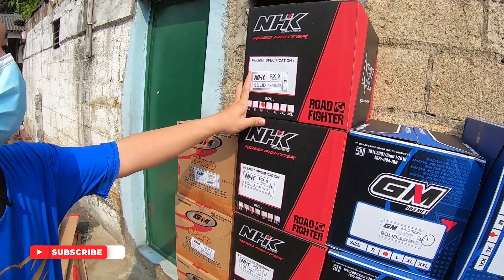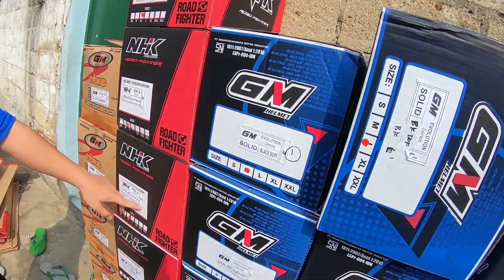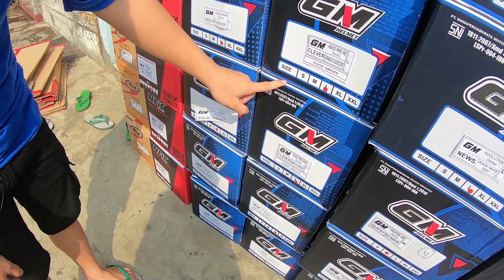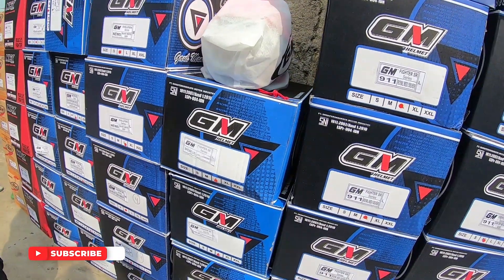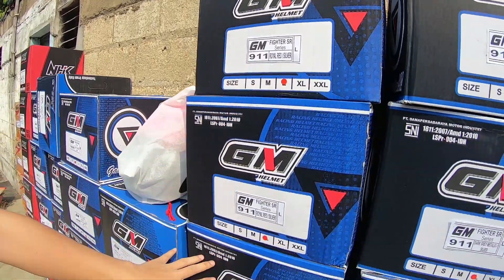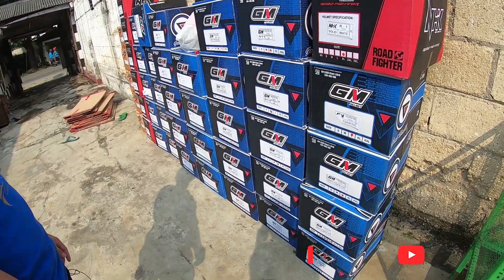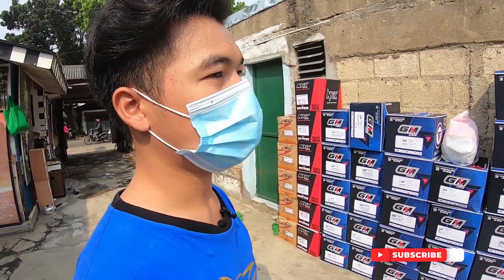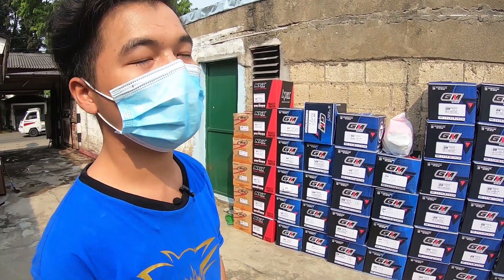SAATNYA GANTI HELM AGAR SEHAT SELALU, SUKA MEREK APA??? HELM KYT,GM,NHK,SNAIL,CARGLOSS,MDS,BMC DLL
Mau menjadi sahabat saungmotor untuk mendapatkan diskon belanja di Toko Online Saungmotor Atau Pingin Mendapatkan Kesempatan Memenangkan Give Away Setiap Bulan nya

Salam Sahabat Saung.